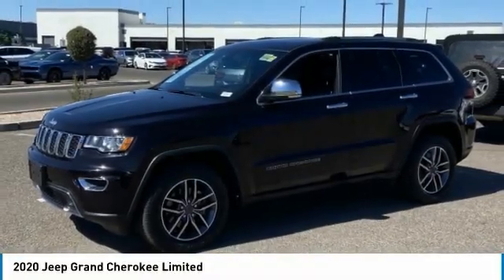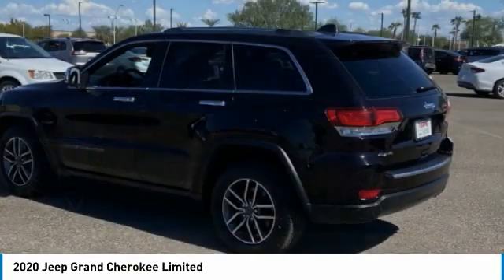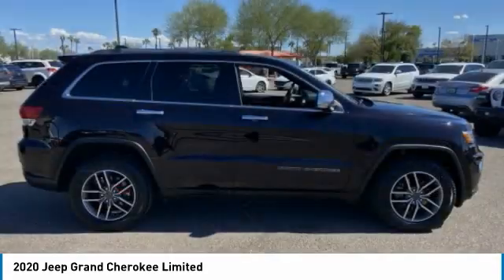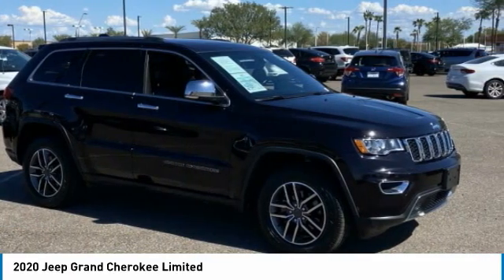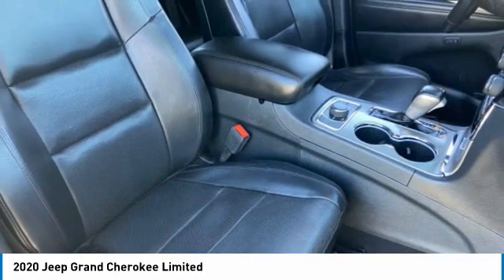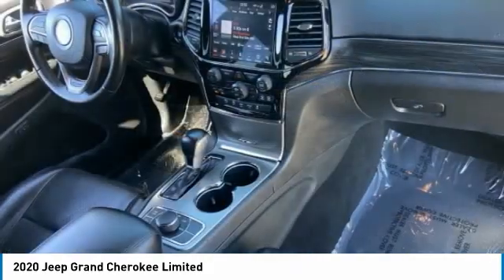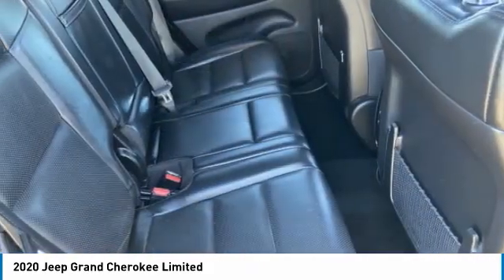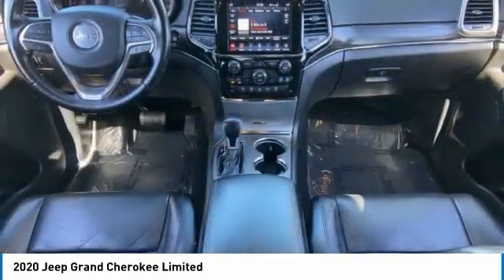2020 Jeep Grand Cherokee PV9070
Recent Arrival!Sangria Metallic Clearcoat 2020 Jeep Grand Cherokee 4WD 4D Sport UtilityCARFAX One-Owner. Clean CARFAX. 18/25 City/Highway MPG3.6L V6 24V VVT 8-Speed Automatic 4WD.At Tempe CJDR and Kia, we are committed to providing our customers with SAFE and RELIABLE vehicles at the RIGHT PRICE! All pre-owned vehicles are subject to an extensive 110 point inspection, and ALL reconditioning costs are already included in the price of the vehicle. *Tempe $1,000 Finance Bonus Cash discount only available for standard prime lender conventional financing arranged through Tempe Dodge OAC. We reserve the right to determine customer eligibility for the $1,000 Tempe Finance Bonus Cash discount.